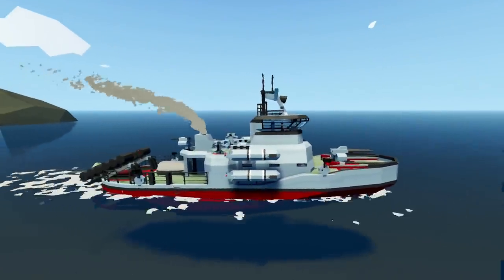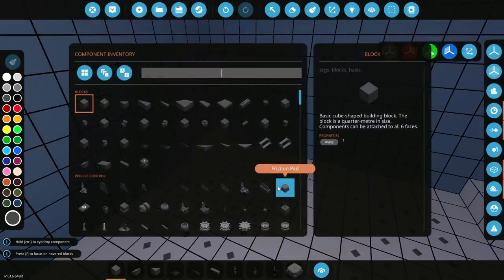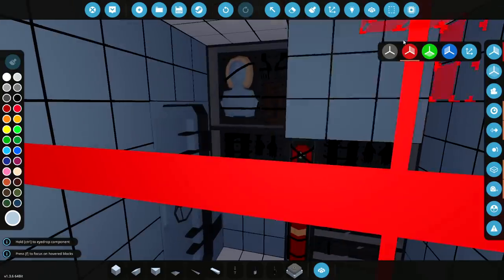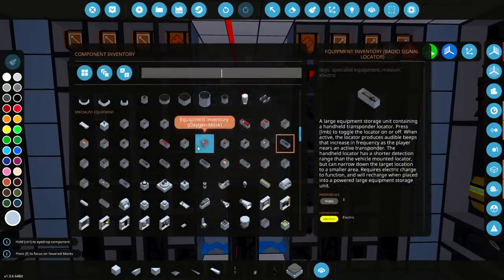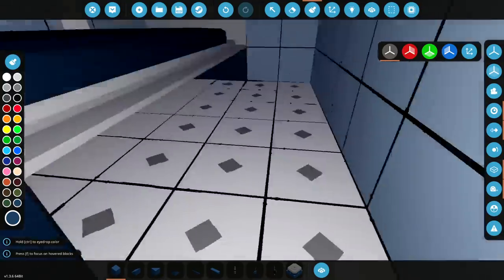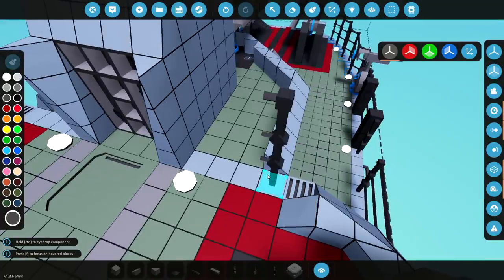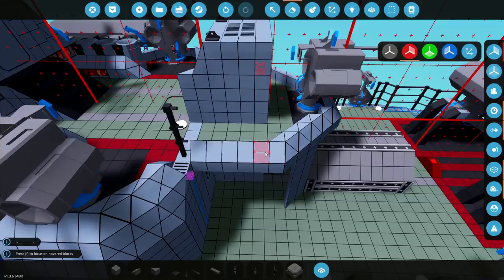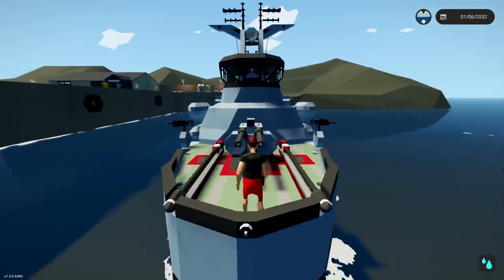IM DONE WITH THIS...- Patrol Ship Build - Stormworks Search and Destroy - #20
I've got this ship to the point where I feel like each video, we are doing less and less and its frustating me. So, today I figured I would add a little armoury/equipment room and call it a day. The ship runs, all the weapons work and so does the helicopter/gyrocopter. So... Yeah...

fire damage
...and sharks!